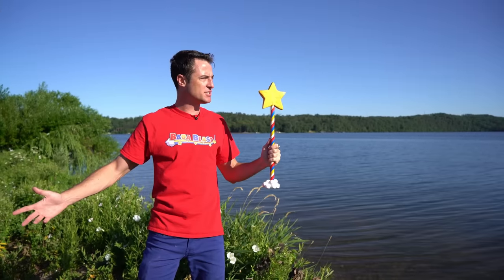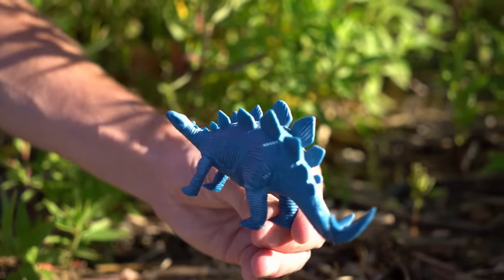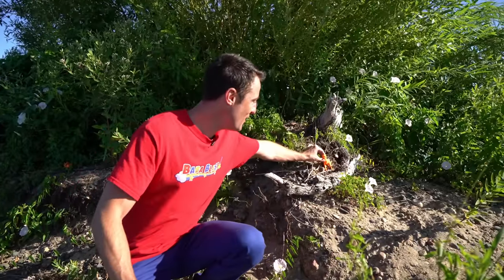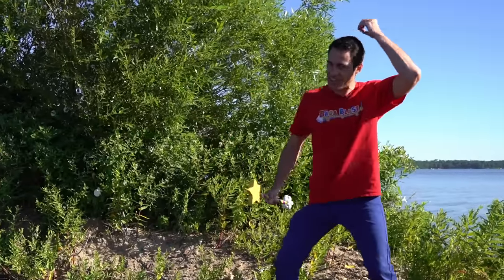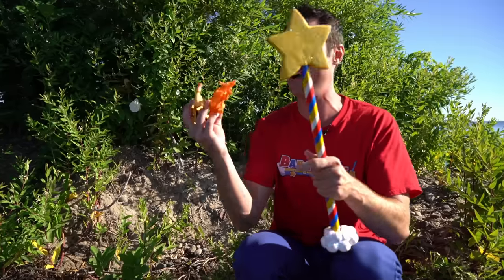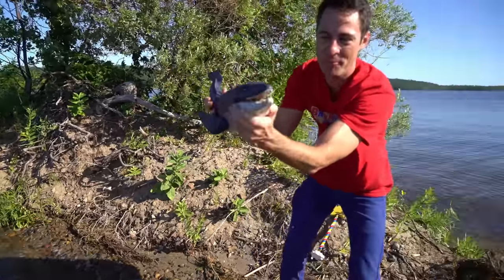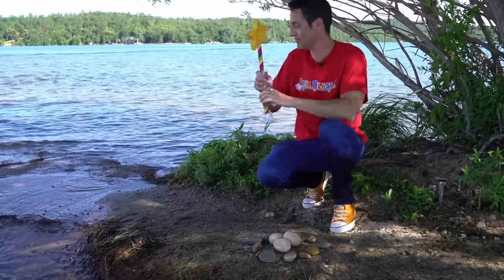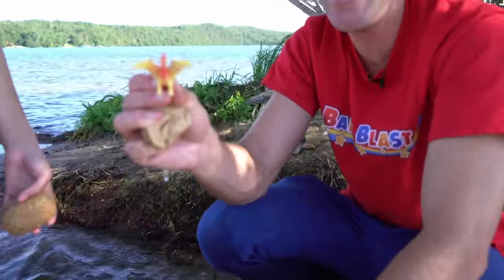Dinosaur Scavenger Hunt | Educational Videos for Kids | Baba Blast!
Time to go on a Dinosaur Scavenger Hunt! Watch Kyle as he tries to find 3 Dinosaur eggs, a Stegosaurus, Parasaurolophus, and the legendary T REX...PLUS a bonus dinosaur!

00:00 Intro
00:38 Let's find the stegosaurus!
02:18 T REX, where are you?!
04:03 Where's the third dinosaur?
05:22 Whoa, a BONUS dinosaur!
06:48 ONE more dinosaur adventure!
07:38 The mosasaurus!
08:37 The dinosaur dance!
09:34 Hatching the dinosaur eggs!

A Dinosaur Scavenger hunt?! We're in! Come explore and learn dinosaurs for kids. How big is a stegosaurus? What does a tyrannosaurus rex aka T Rex ACTUALLY look like? What is a parasaurolophus? What's the difference between a styracosaurus and triceratops? Baba Blast! kids Dino videos are perfect for preschool-age and kindergarten-age children. Toddlers can even benefit from these educational videos. Dinosaur adventures are fun, but dinosaur scavenger hunts are even better!